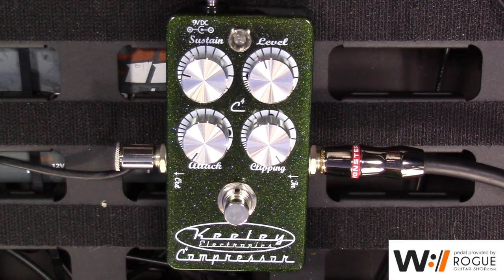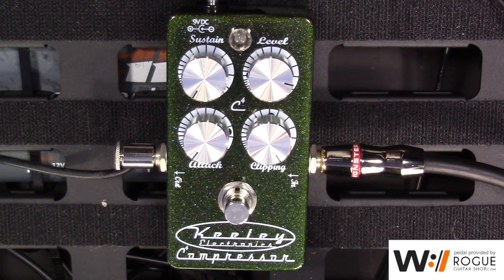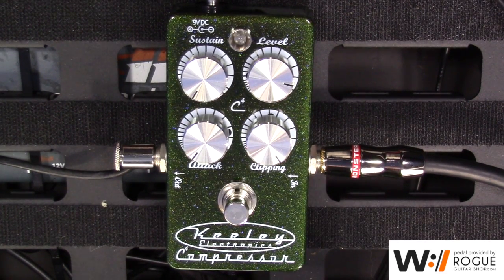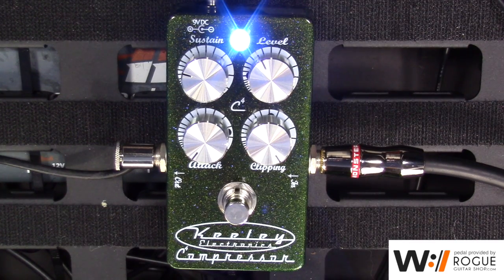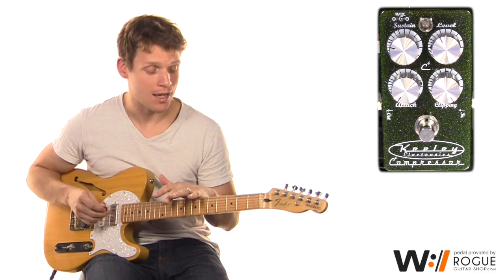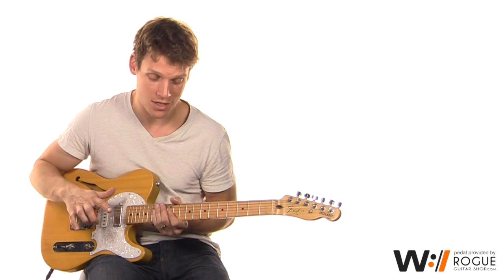Keeley Electronics Compressor Demo and Tutorial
See what all the fuss is about with this simple WorshipArtistry.com demo and tutorial of the Keeley Electronics Compressor.